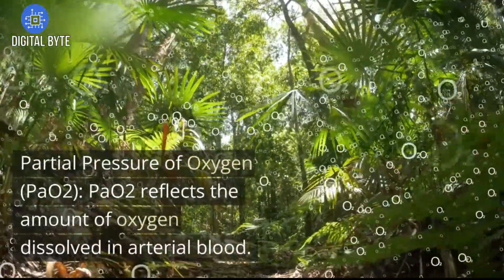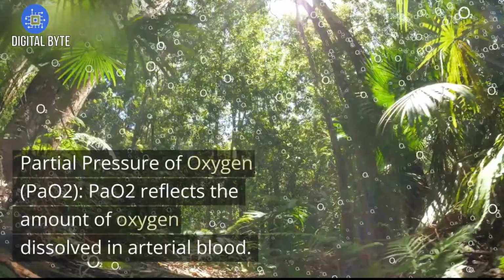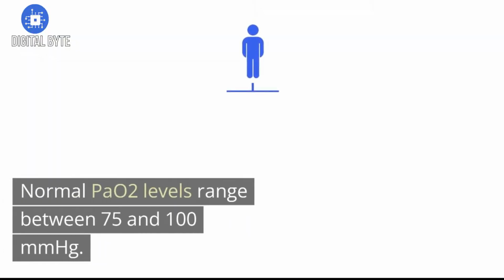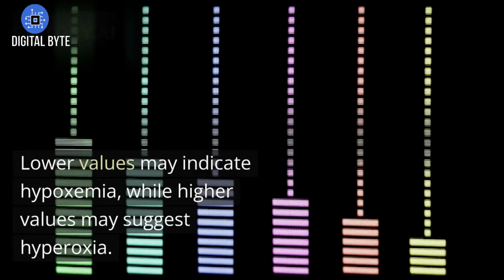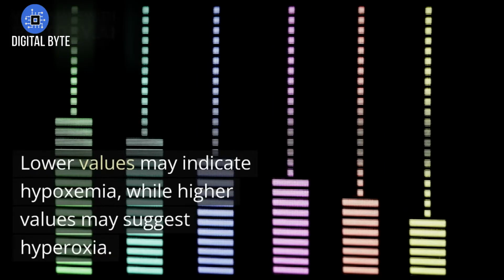Arterial Blood Gases: Understanding the Parameters and Clinical Significance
Arterial blood gas analysis plays a pivotal role in diagnosing and managing a wide range of respiratory and metabolic disorders. By evaluating pH, PaO2, PaCO2, bicarbonate, and oxygen saturation, clinicians can assess acid-base balance, oxygenation, ventilation, and guide treatment strategies accordingly. Understanding the parameters and their clinical significance is essential for healthcare professionals to interpret ABG results accurately and provide optimal patient care.
dual channel vs single channel ram
ai new 1
computer fast
dreamix
forgot laptop password windows 10 without loss
google dreamix
how to unlock laptop without password
madina live
reset windows 10 password
single channel vs dual channel ram
splicing fiber optic cable
online earning